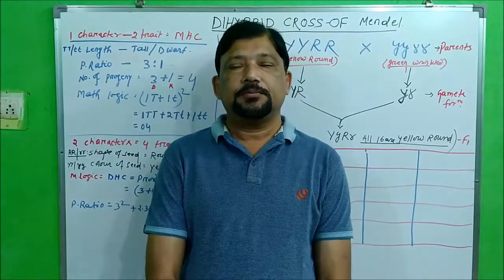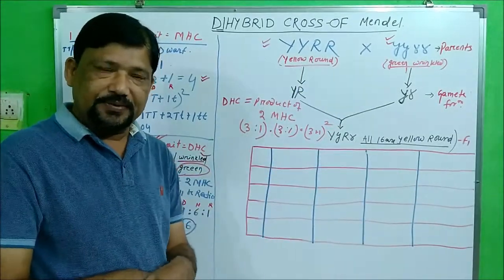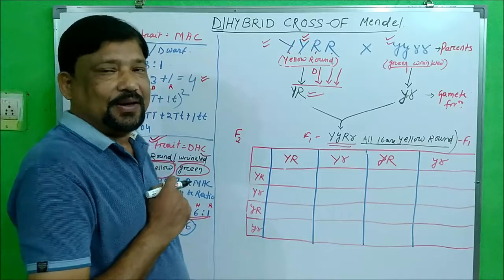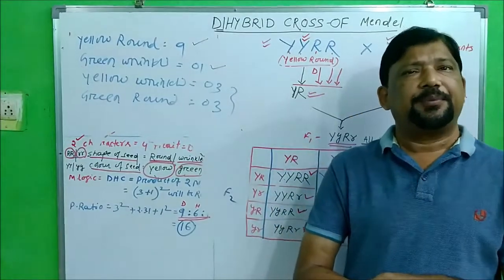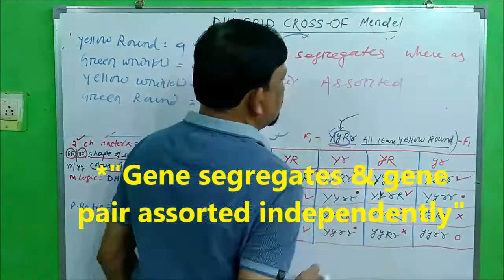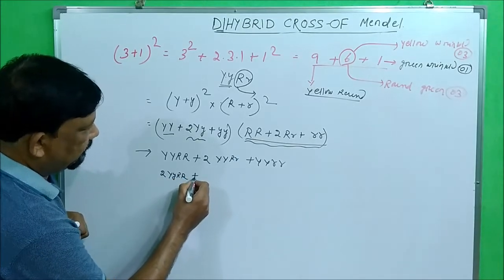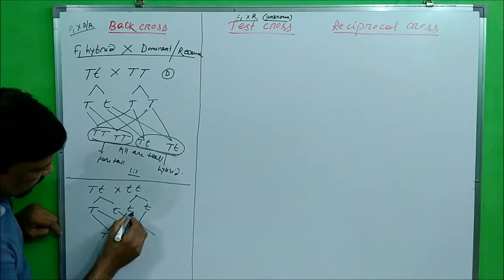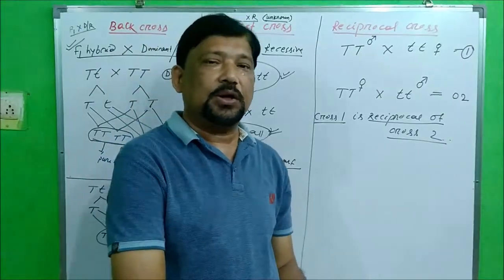Mendel's Dihybrid cross,12th Bio[Chapter-5,Inheritance & variation]Back,test and reciprocal cross.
This video speaks about Mendel's Dihydrid cross, mathmatical analysis of dihybrid cross,Law  of independent assortment derivation.Recombination segregation.
Gene segregates while genepair assort independently explained.
It also explain Back cross,test cross,and reciprocal cross.
use of test cross in testing the unknown genotype.